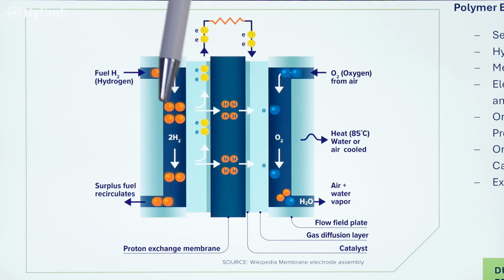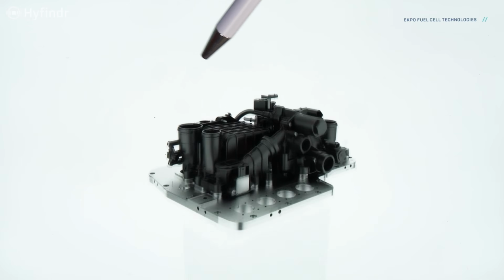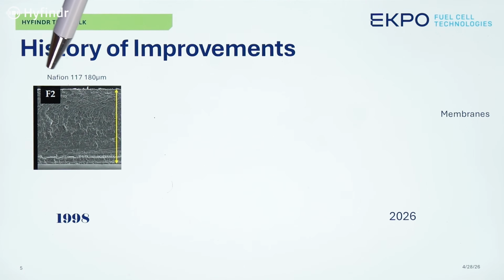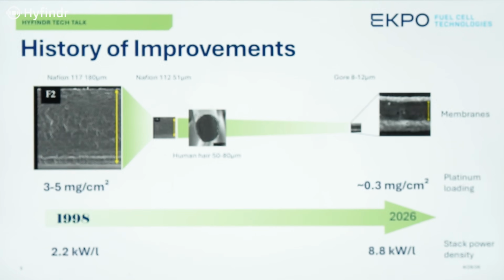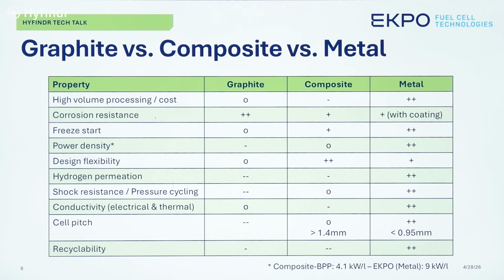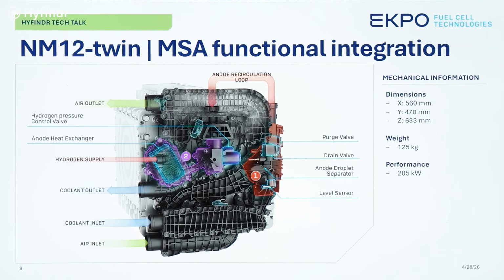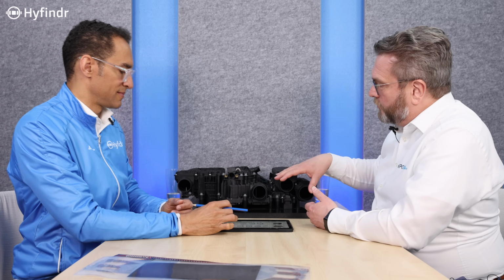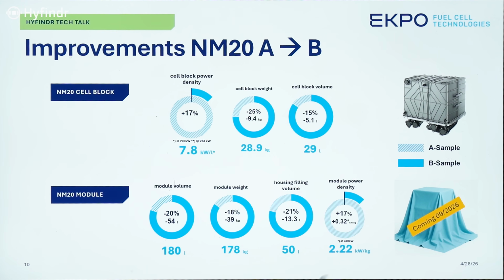Tech Talk - How PEM Fuel Cell Stacks Really Work - EKPO Hyfindr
In this Hyfindr Tech Talks episode, we speak with Joachim Scherer from EKPO Fuel Cell Technologies about how modern PEM fuel cell stacks work, how they are operated, and what design choices matter for performance, lifetime, and system integration.

Joachim starts with the basics of PEM fuel cell operation, explaining how hydrogen enters the bipolar plate flow field, how the membrane conducts protons, how electrons generate electrical power, and how oxygen reacts to form water. He then shows how this principle becomes a real fuel cell stack, including metal bipolar plates, catalyst-coated membranes, coolant channels, high-voltage connections, and cell voltage monitoring.

The discussion goes deeper into key operating challenges such as hydrogen and air supply, coolant management, fuel starvation, water removal, stack inclination, and temperature limits for heavy-duty applications. Joachim also explains how membrane and MEA technology has evolved from thicker Nafion membranes to today’s thinner reinforced membranes, reducing resistance, improving power density, and lowering catalyst loading.

We also compare metal bipolar plates with composite, carbon, and silicon approaches, highlighting why EKPO focuses on metal bipolar plates for mobile applications such as trucks, passenger cars, rail, marine, aerospace, and stationary systems. The episode covers shock resistance, coating and corrosion management, freeze-start behavior, hydrogen permeation, flow-field design, and high-volume production.

In the final part, Joachim walks through EKPO’s media supply assembly and the NM12 twin stack module, showing how hydrogen preheating, pressure control, recirculation, water separation, purging, air supply, humidification, and cooling are integrated directly into the stack system. The episode closes with a look at EKPO’s NM20 development, higher power density, reduced weight, smaller volume, and the next steps for heavy-duty fuel cell applications.

Chapters:
00:00 Welcome to Joachim Scherer
00:52 How PEM Fuel Cells Work
02:06 Real Bipolar Plate Design
03:58 Inside a Complete Fuel Cell Stack
04:52 123 kW Cell Block Explained
05:24 How to Operate a PEM Fuel Cell Stack
06:43 Hydrogen, Air and Coolant Supply
07:02 Fuel Starvation and Cell Damage
07:41 Temperature Management
08:23 Stack Inclination and Water Removal
09:48 Bipolar Plate Design and Performance
10:16 Evolution of PEM Membranes
11:31 Thin Reinforced Membranes
12:24 Catalyst Loading and MEA Progress
12:50 Metal vs Carbon and Silicon Plates
13:21 Power Density and Shock Resistance
14:12 Coating and Corrosion Management
15:30 Stack Lifetime and Metal Ion Control
15:53 Thin Cells and Freeze-Start Behavior
16:30 Hydrogen Permeation
17:07 High-Volume Metal Plate Production
18:00 Flow Field Channel Limits
18:59 Media Supply Assembly Explained
20:38 Hydrogen Inlet and Pressure Control
21:53 Hydrogen Recirculation and Water Separation
22:31 Purging the Stack
23:37 Hydrogen-Compatible Plastics
24:11 Air Supply and Humidification
24:53 Cooling Loop
25:25 EKPO NM12 Twin Stack Module
26:49 What Comes Next for PEM Fuel Cell Stacks
27:08 EKPO NM20 Development
28:07 Applications Beyond Trucks

Interview Partner: Joachim Scherer (EKPO Fuel Cell Technologies)